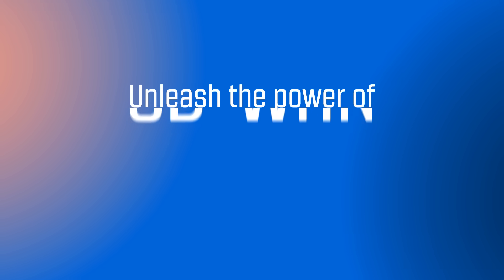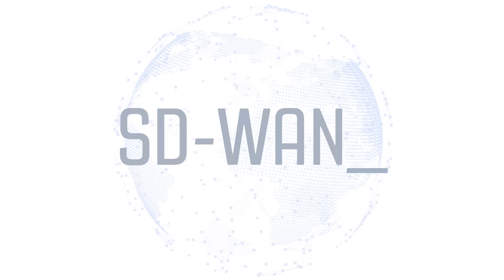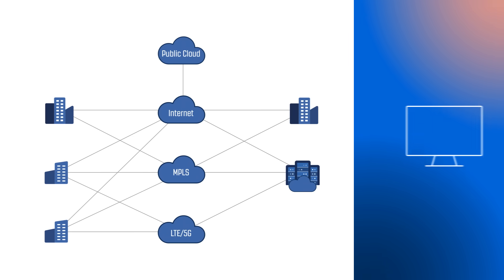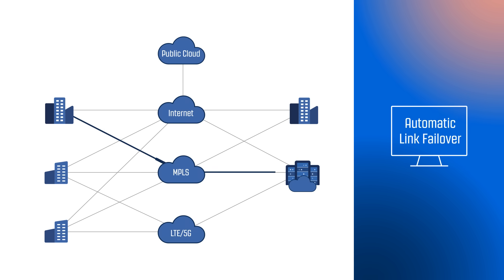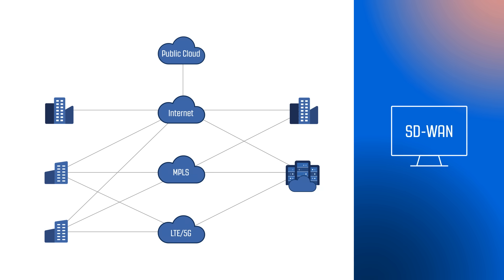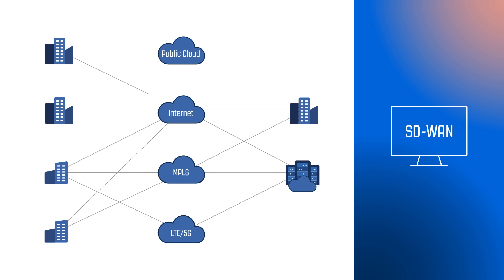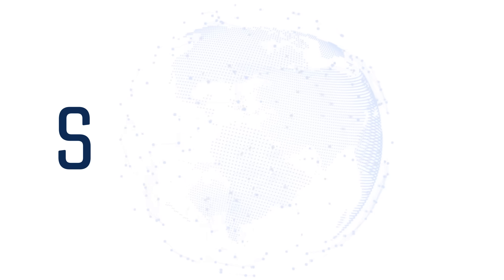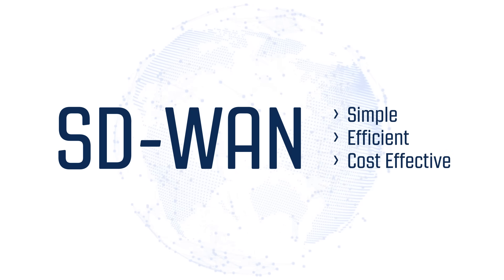SaskTel SD-WAN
Unleash the power of SD-WAN to transform your business network.